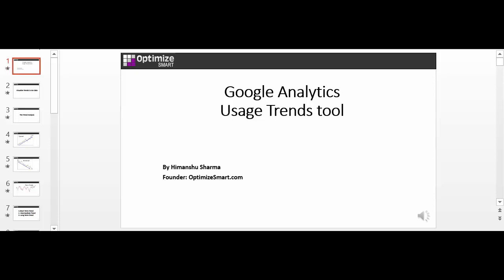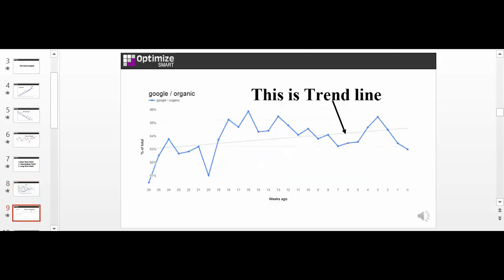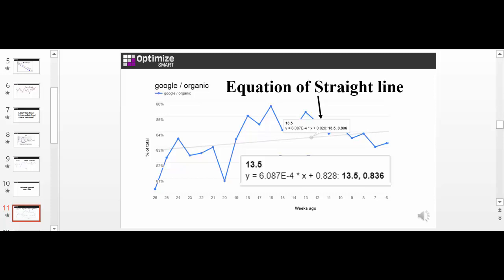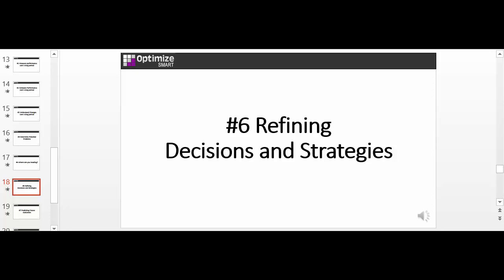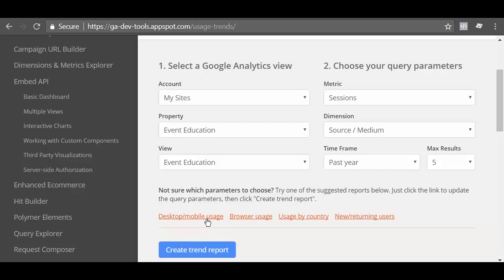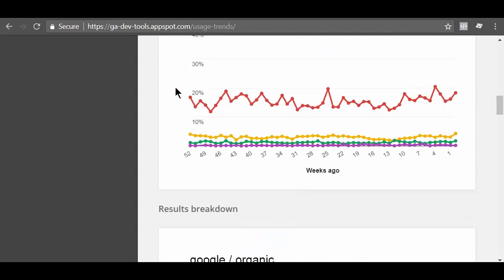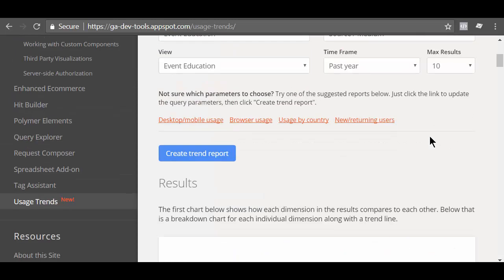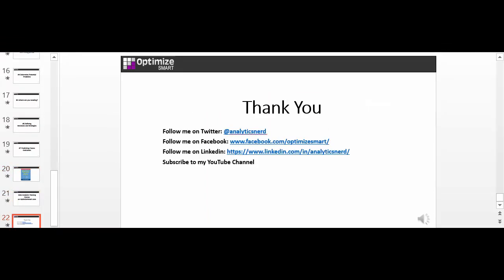Google Analytics Usage Trends Tool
***Sign up for the free training on "How to use Digital Analytics to generate floods of new Sales and Customers without spending years figuring everything out on your own."